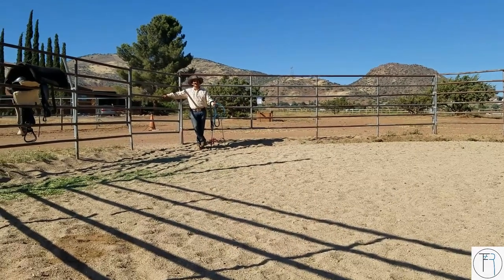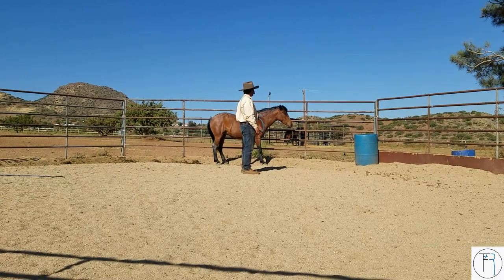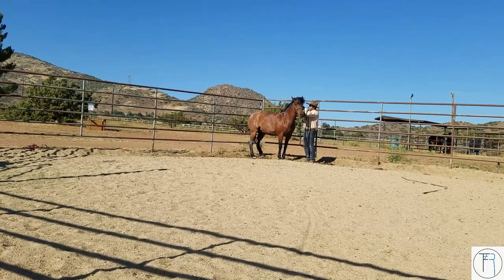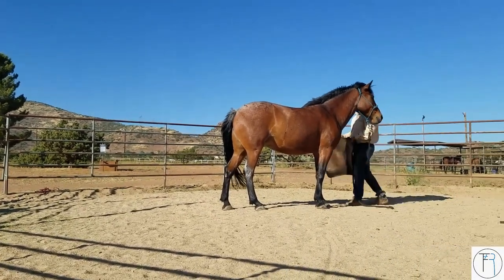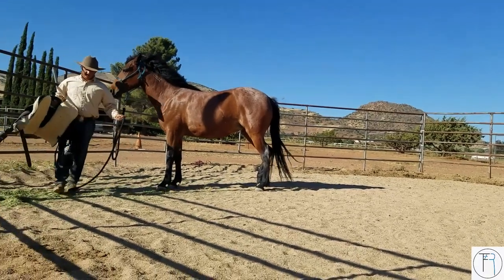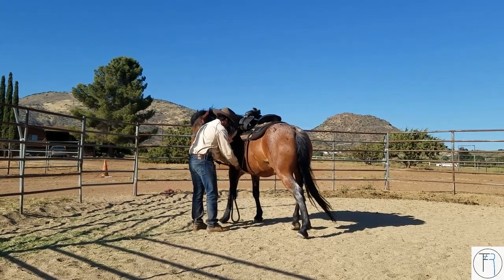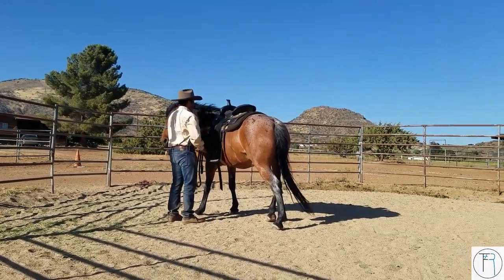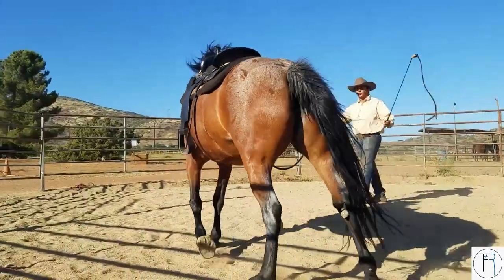Colt Starting Episode 5 - First Saddling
Join us for Episode 5 where Zephyr accepts the saddle for the first time. She's still a little bit hard to catch so Roberto shows you how to catch a horse.  This Colt Starting Series is 11 episodes of the step by step process that Roberto Flores  takes to get a horse ready for their first ride. From catching a hard to catch horse to groundwork and fundamentals of mentally preparing a horse for their first ride.  He uses the same approach with all horse at any age and of all breeds. Some take longer while others come around quicker.  Never rushing what the horse can handle.  Zephyr is a 5 year mustang mare that came from a TIP trainer.  Zephyr had regressed back to being hard to catch.  Once she gains his trust, the real work begins.

Located in Acton, California